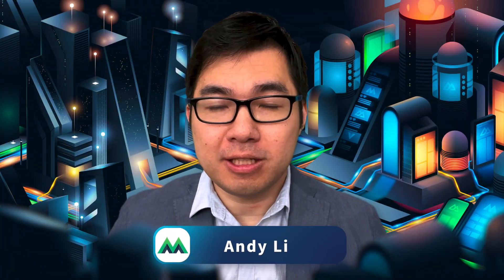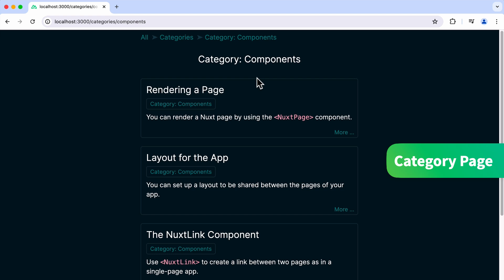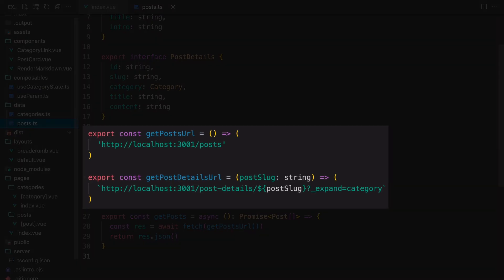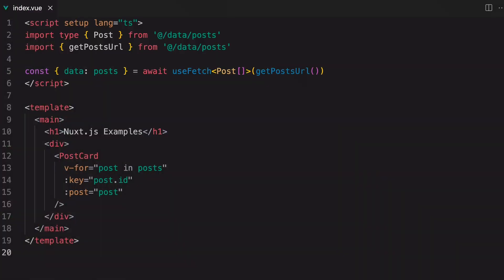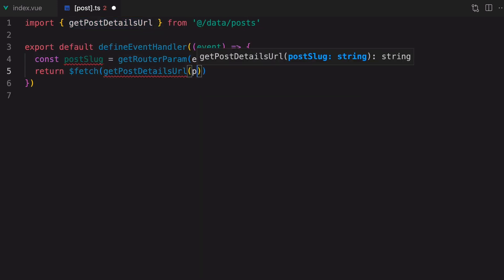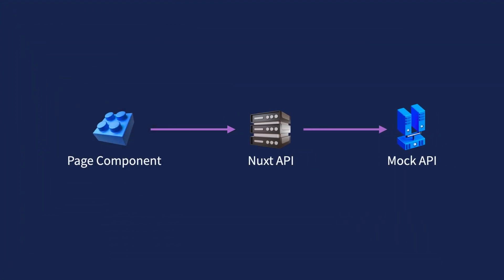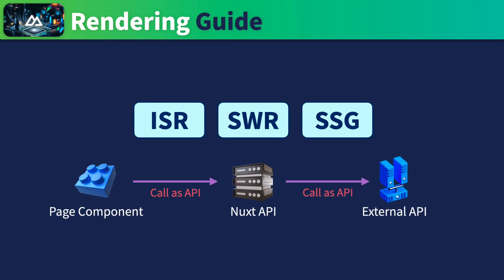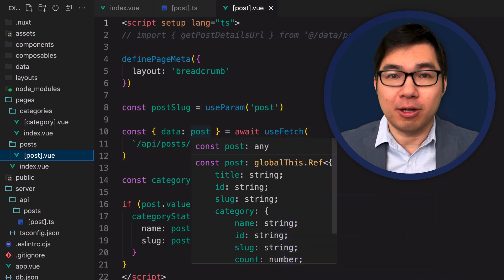Nuxt API Routes: Integrate Server-Side Logic Easily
Join Vue Mastery instructor Andy Li as he introduces Nuxt API Routes. Learn how to seamlessly integrate server-side logic into your Nuxt applications. This is the first two lessons of the full course available

0:00 API Routes Intro
3:38 Nuxt API Routes
8:21 Continue watching on VueMastery.com